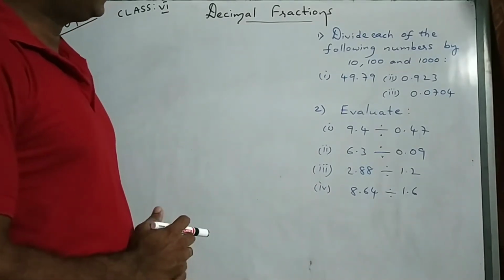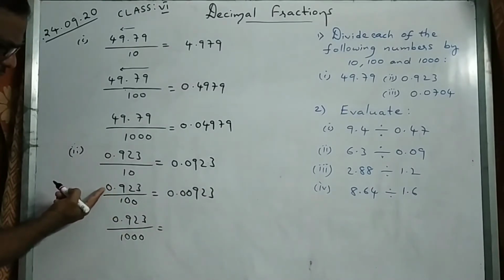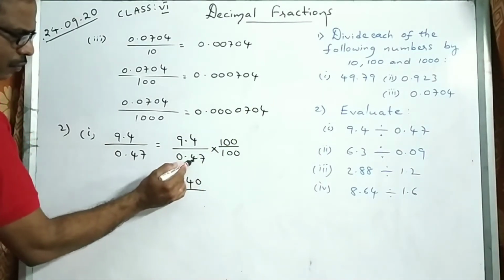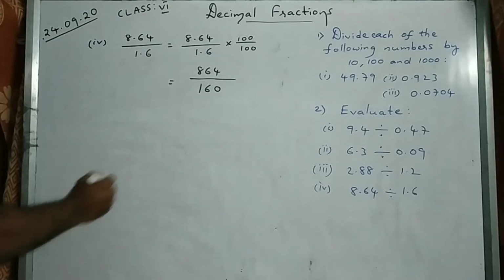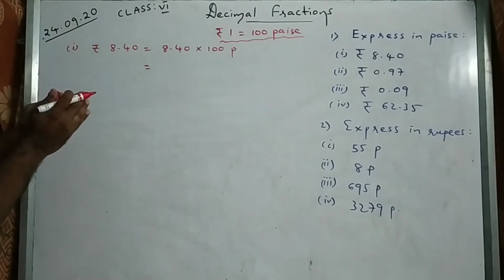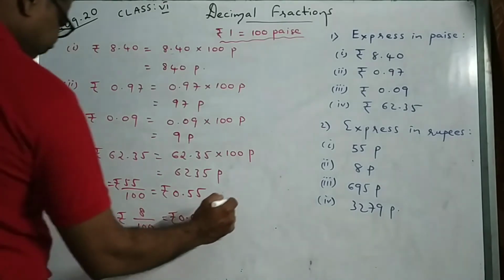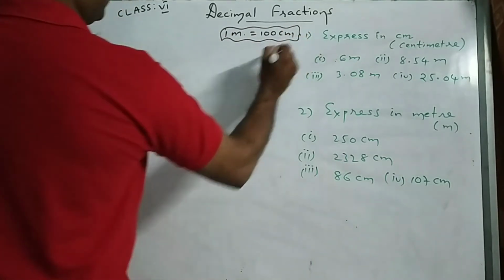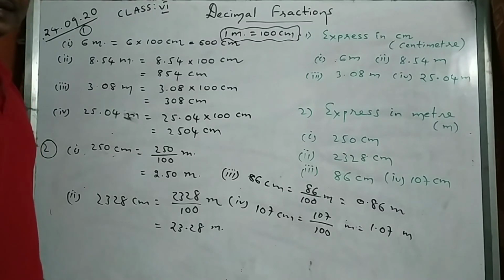ICSE Mathematics|Class6|Decimal Fractions|24-09-2020